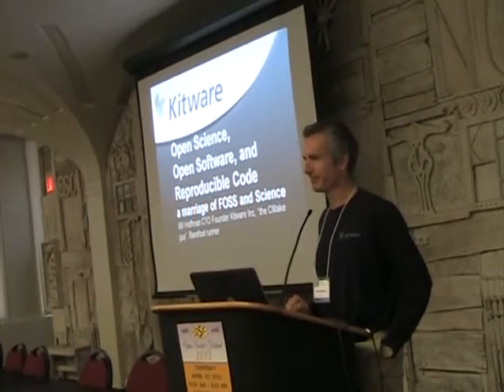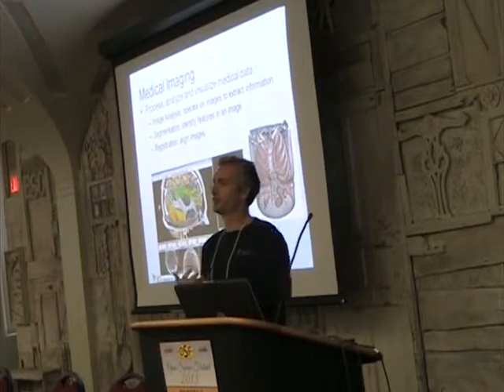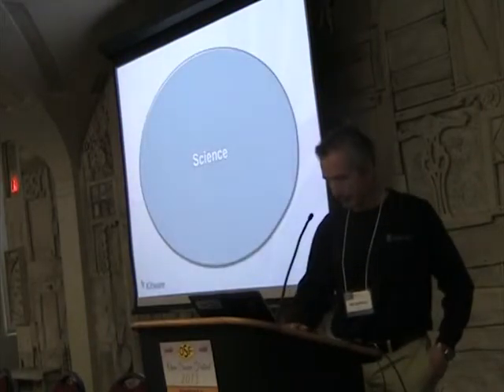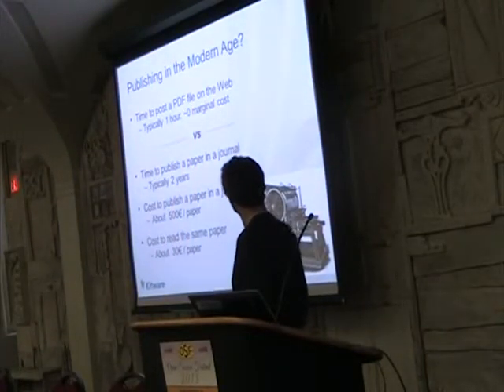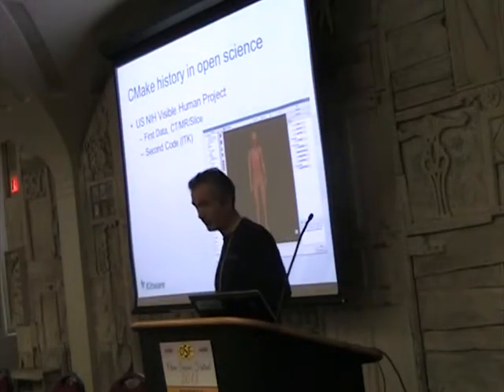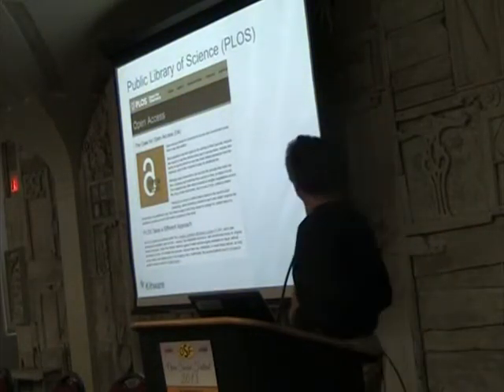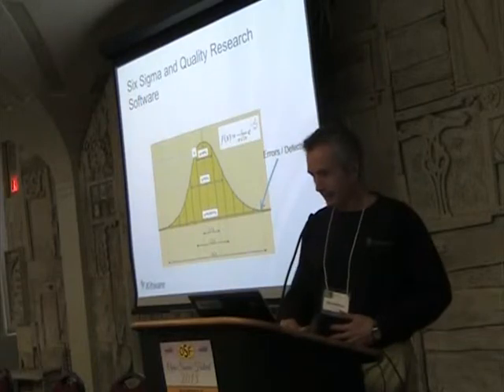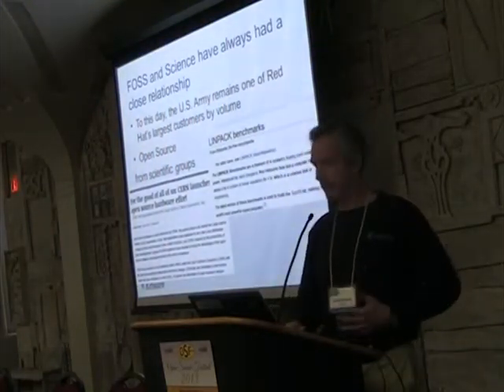Open Science and Reproducible Research